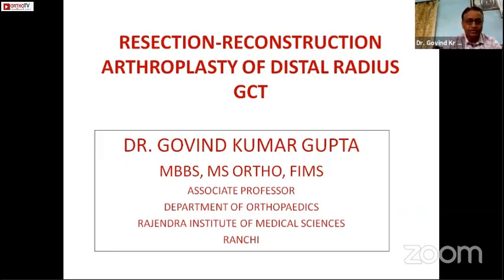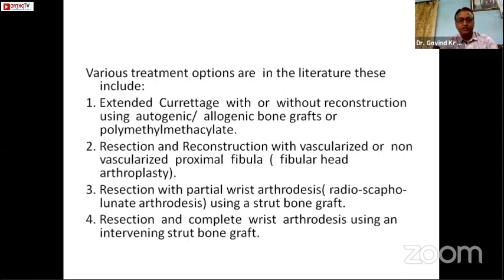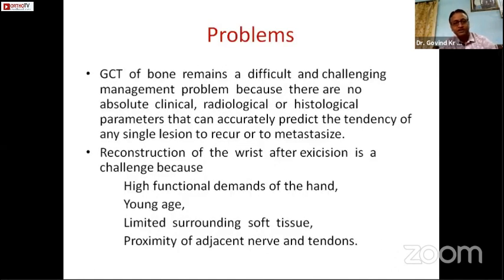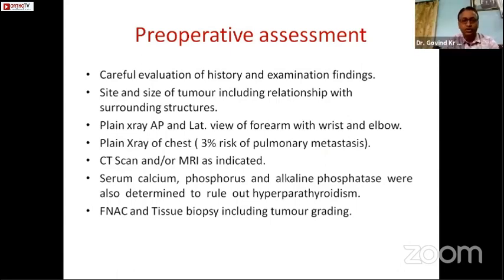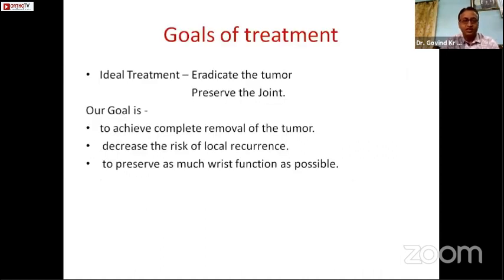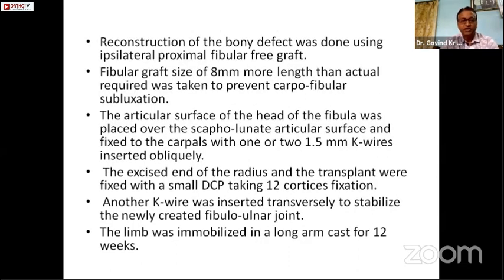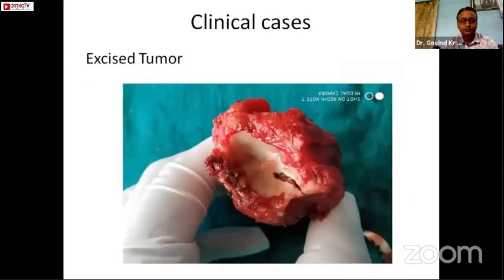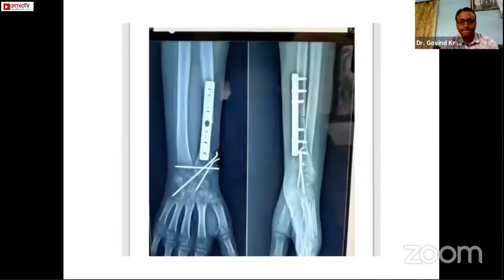RESECTION-RECONSTRUCTION ARTHROPLASTY OF DISTAL RADIUS GCT - DR. GOVIND KUMAR GUPTA